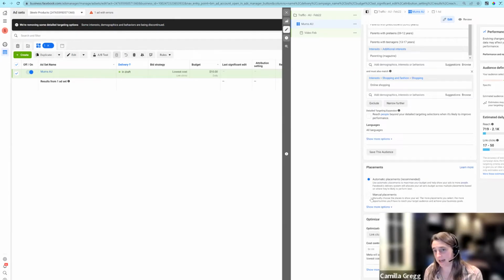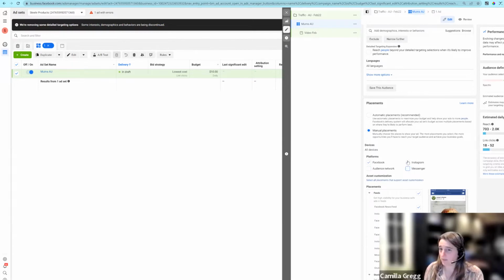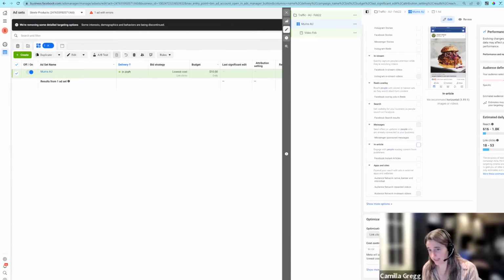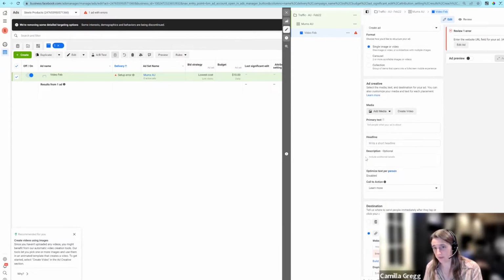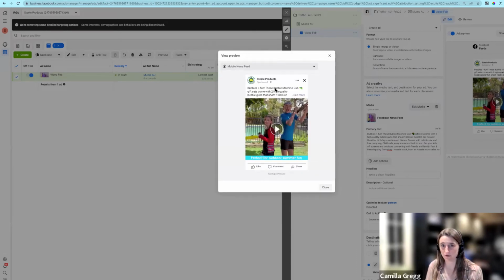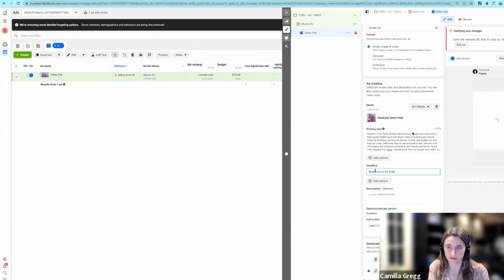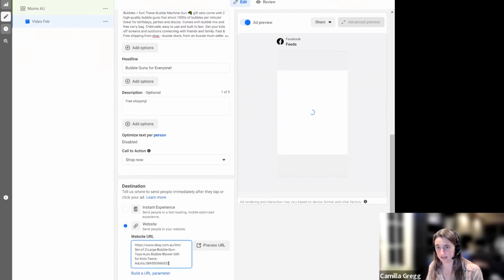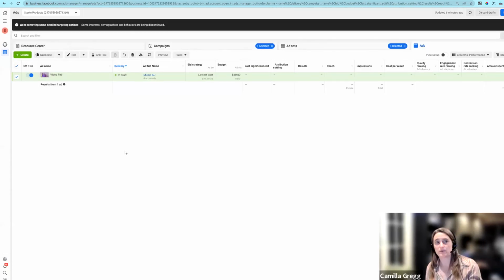How To Setup A Facebook Ad Campaign - Part 1